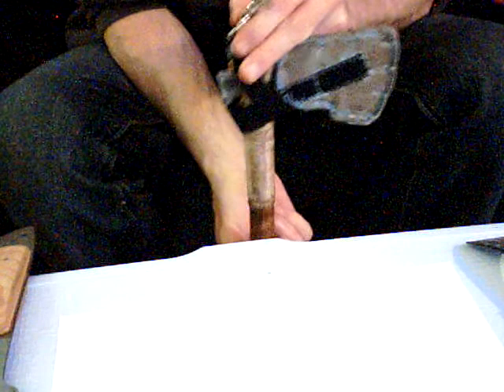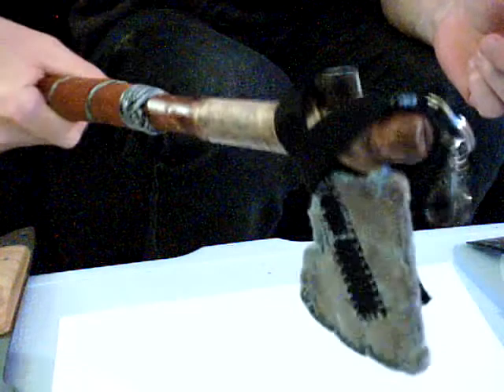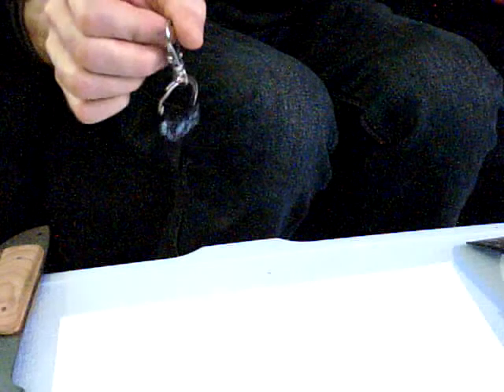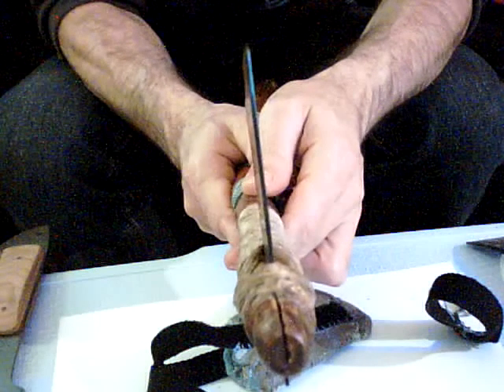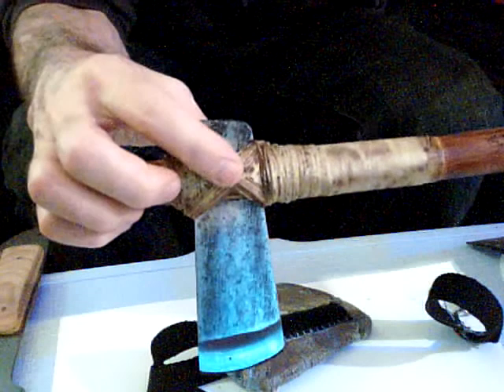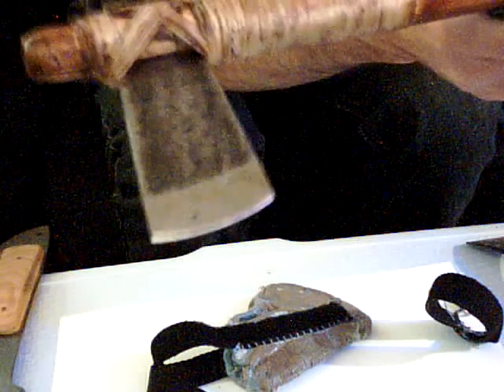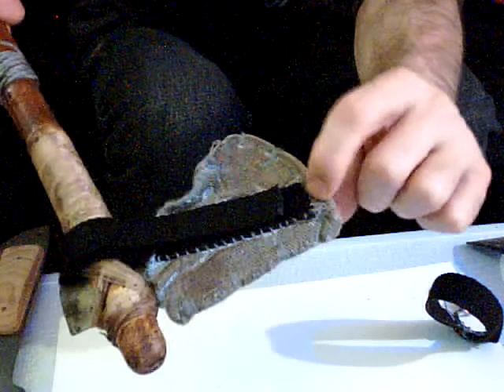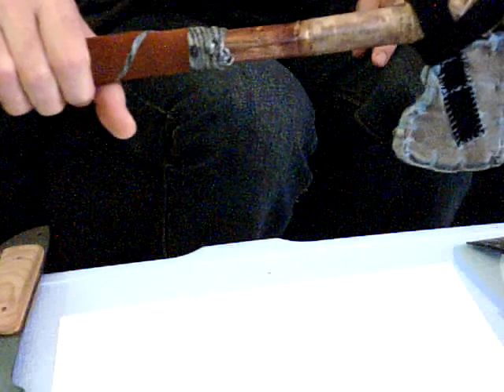Woods Craft Style Tomahawk.wmv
Real Tomahawk I made.